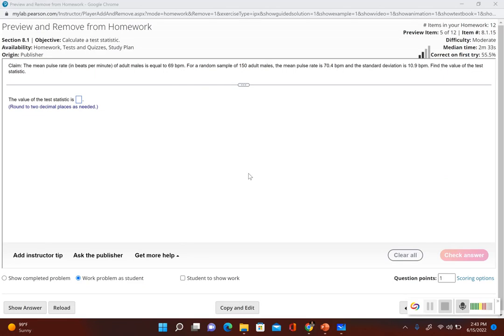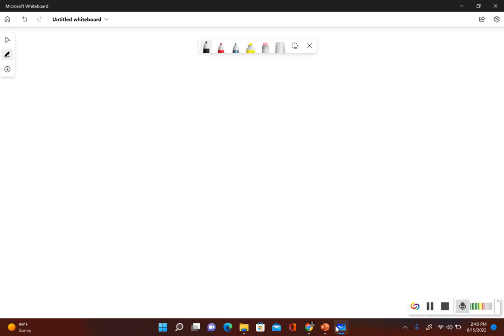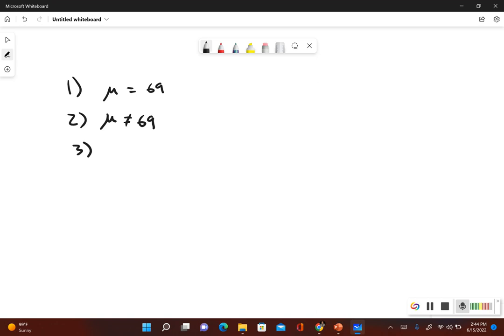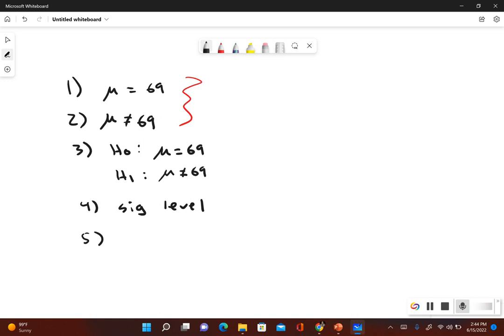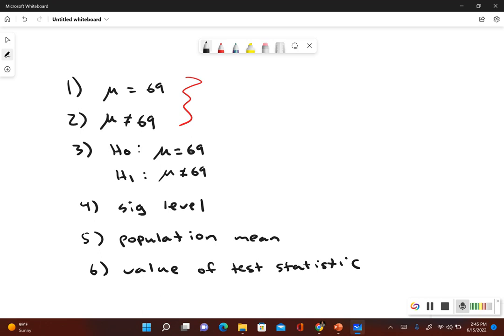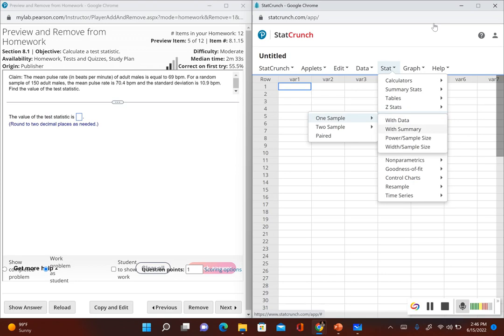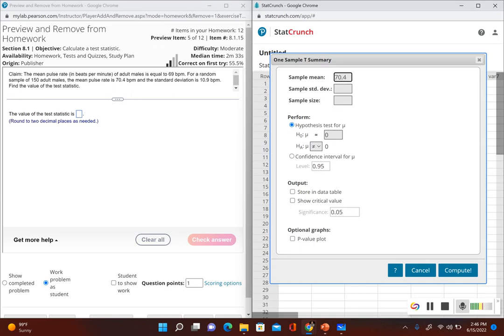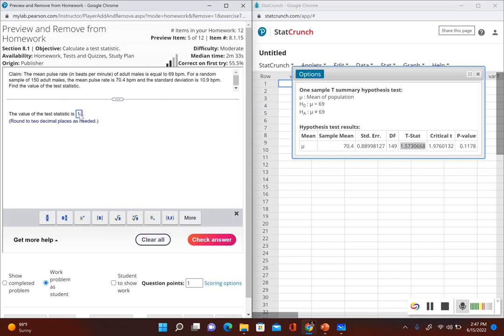Hypothesis Testing (One Population) Test Statistic Using Statcrunch Example 2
This video goes over an example of finding the test statistic of a population mean using statcrunch.